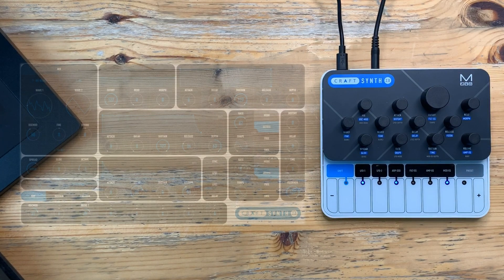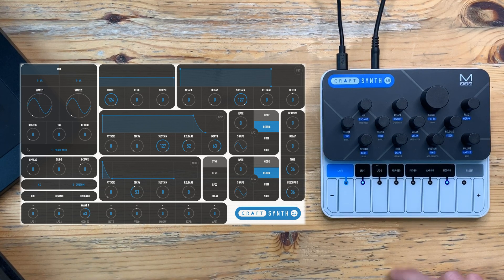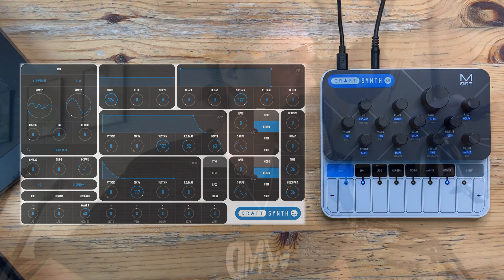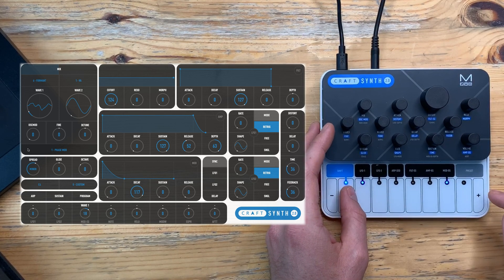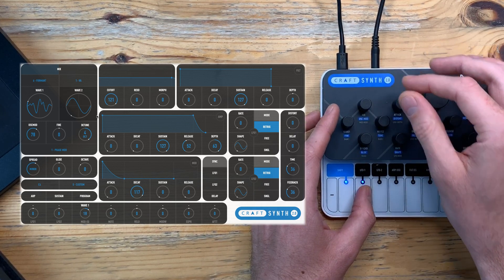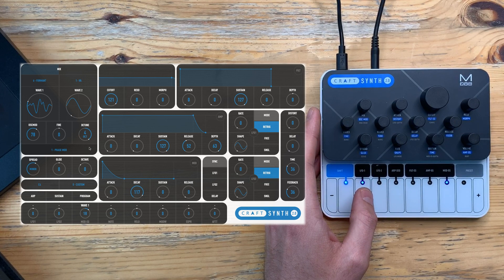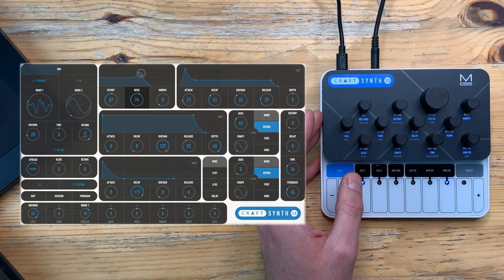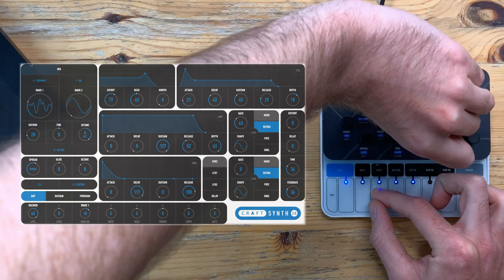Modal Webinar: CRAFTsynth 2.0 - The Power of Wavetables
We show how to master the mighty wavetable synth engine of CRAFTsynth 2.0 in this tutorial to create interesting and unique sounds from scratch. With 8 oscillators, unlimited possible wave combinations, powerful filters and countless modulation options, CRAFTsynth 2.0 is a wonderland for creative sound designers and musicians, seeking to expand their sonic palette with inspiring custom sounds.